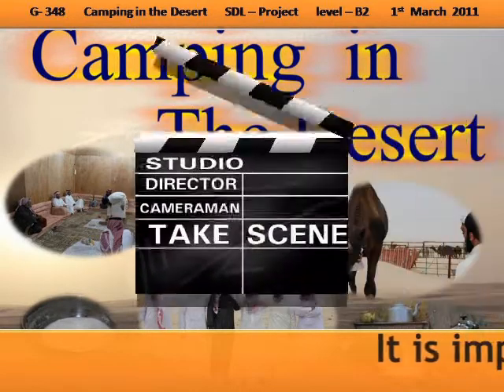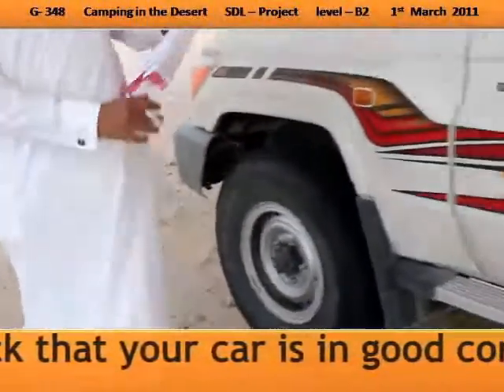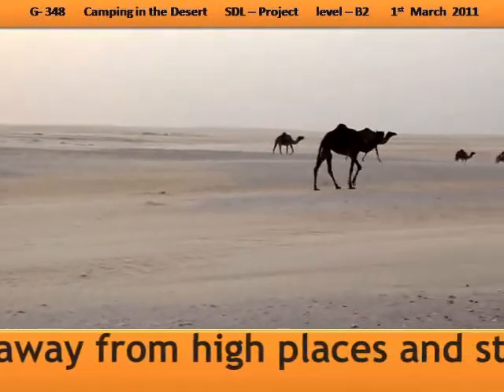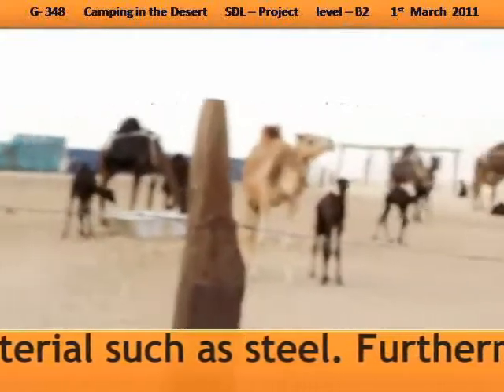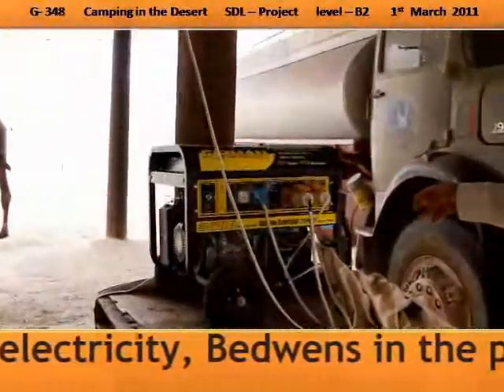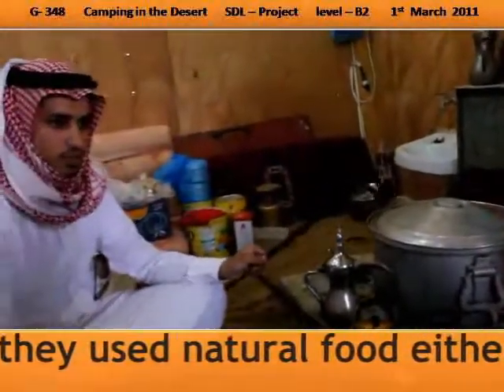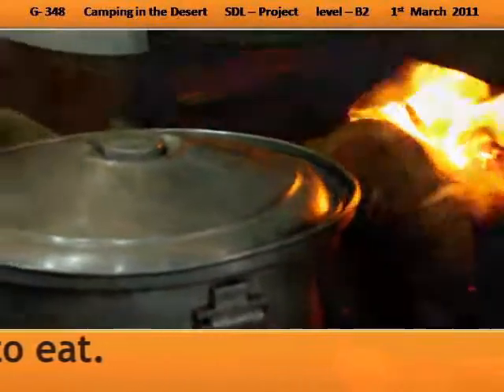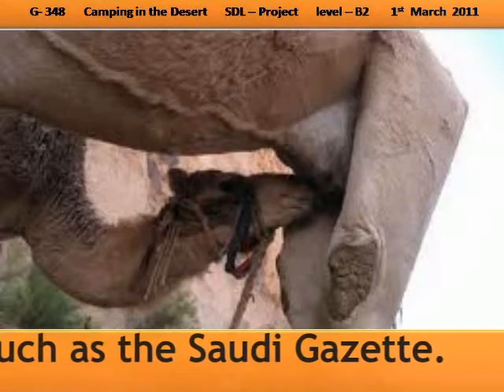SDL project C1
ship of the desert